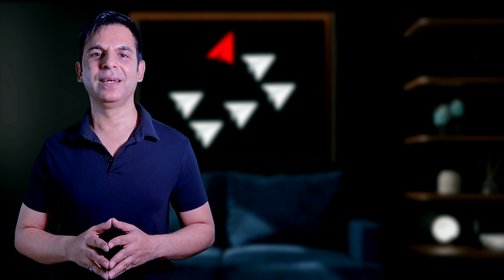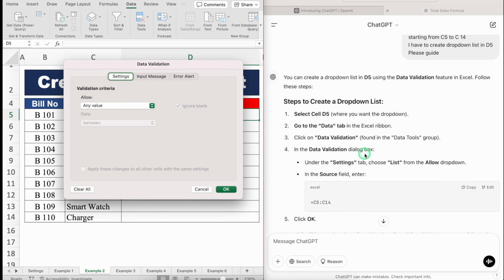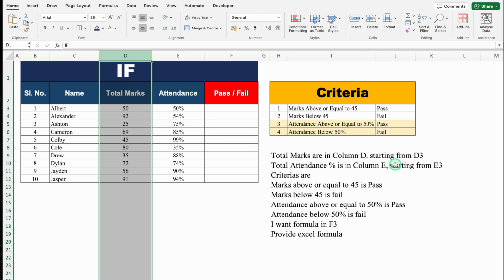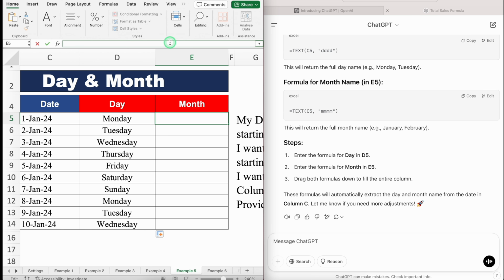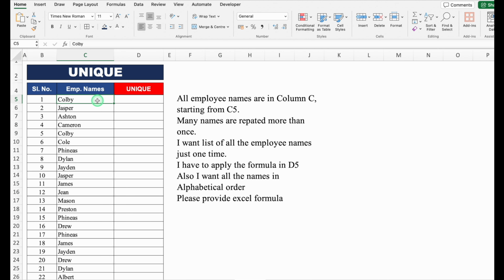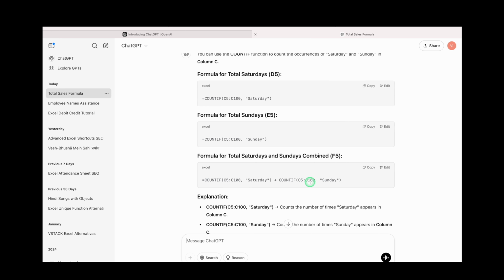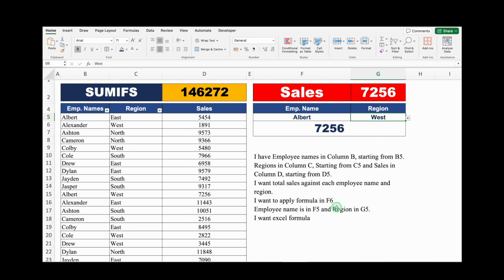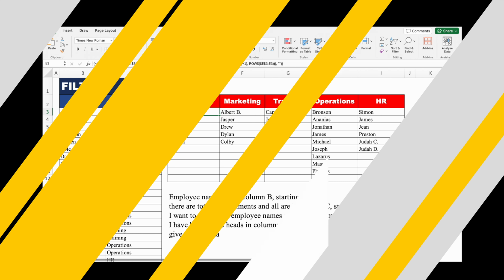AI in Excel Real Use of ChatGPT AI in excel ! Excel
It's really very challenging to remember excel formulas and functions. Many times we don't remember which formulas to use which not to. Let's AI do our job efficiently. In today's video we will see how we can use AI in Excel.